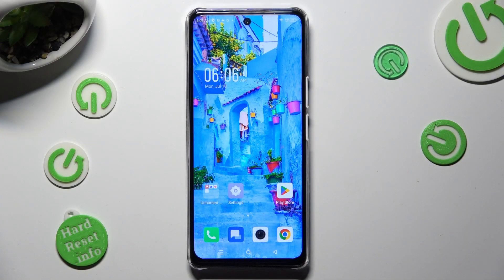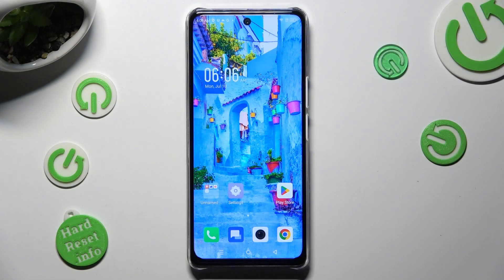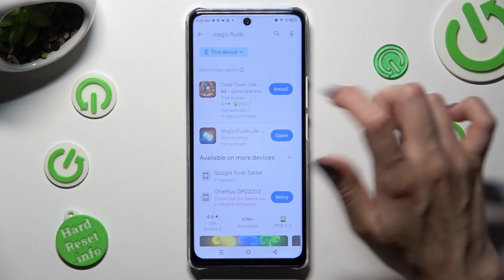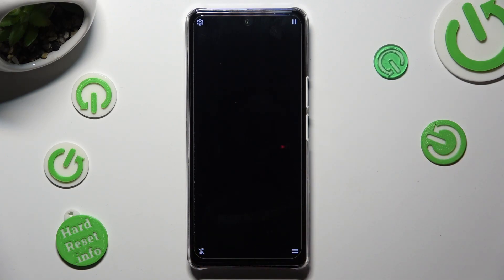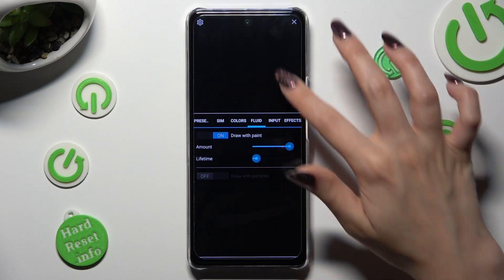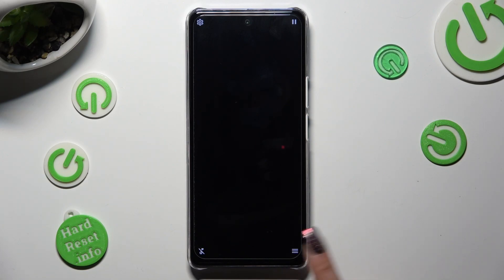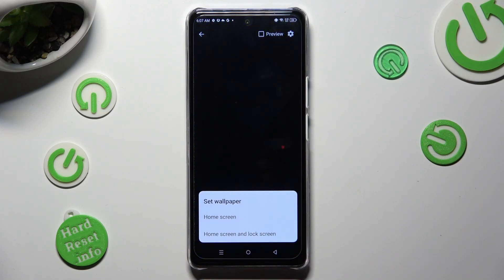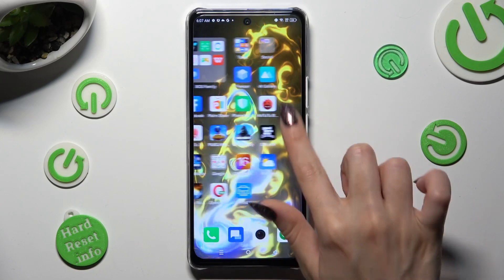How to Apply Animated Wallpapers in Infinix Note 30 5G - Download and Use Magic Fluids App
Do you wish to use the animated wallpaper in your Infinix Note 30 5G device but you don’t know how to do it? Our expert will show you how to easily and quickly download the Magic Fluids application to use the live wallpapers on this Infinix smartphone successfully.

How to Download Live Wallpaper Magic Fluids on INFINIX Note 30 5G? How to Find Magic Wallpaper in INFINIX Note 30 5G? How to Set Up Wallpaper in INFINIX Note 30 5G? How to Change Wallpaper in INFINIX Note 30 5G? How to find the Wallpaper Gallery in INFINIX Note 30 5G?